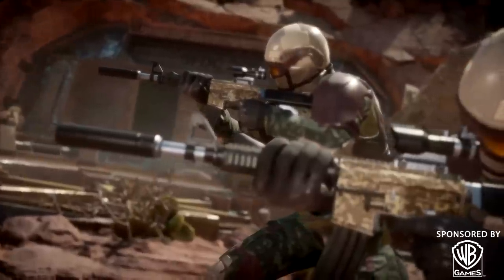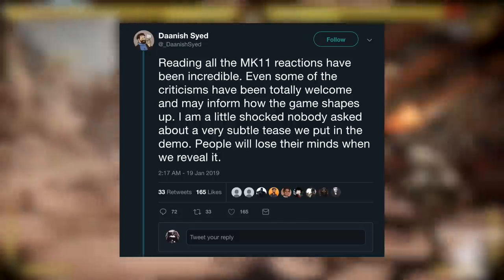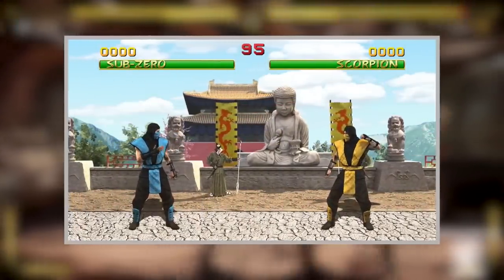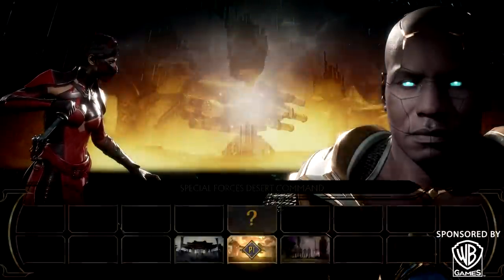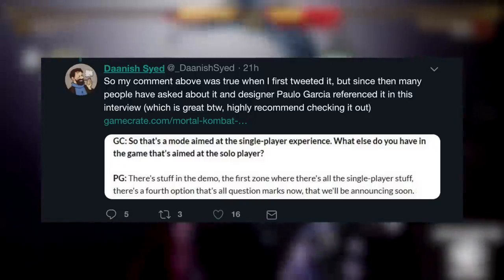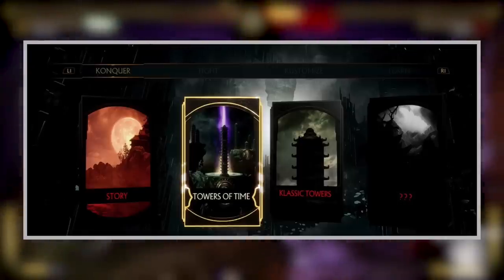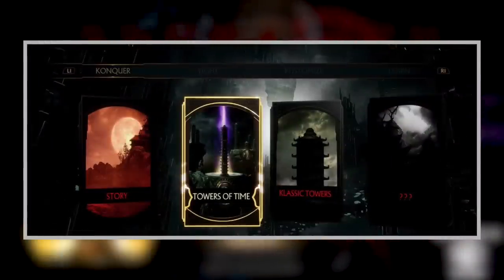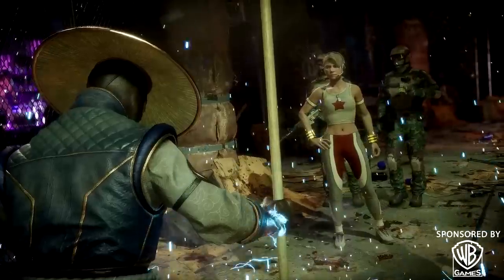MORTAL KOMBAT 11 - NEW Secret Game Modes TEASED! MK1 HD Remake & NEW Single Player Mode?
MORTAL KOMBAT 11 - NEW Secret Game Modes TEASED! Possible MK1 HD Remake & NEW Single Player Mode! It seems like MK11 is going to have not only 1, but 2 new game-modes that we've yet to see get revealed that I'll be breaking down in this video! According to an actual NetherRealm Studios employee, one of these game-modes is something that's going to make us "lose our mind." Personally, I feel like this might be either an HD remake of the classic MK1-MK3 games that's been rumored for a few months now of if we're lucky, a secondary story mode. As of right now, we really don't know so we'll just have to wait and see. I've had the pleasure of recording some MK11 gameplay footage with the help of WB and I'll be showcasing that in this video alongside the topics of the day! Anyways, what do you all think of what was mentioned? Are you looking forward to seeing what this secret game mode is? What about possibilities of seeing maybe an MK1 HD remake included in the game? Be sure to let me know inside of the comment section below!

MORTAL KOMBAT 11 - NEW Kold War Skarlet Skin, Noob Saibot & Shang Tsung TEASED & DLC Reveal ALREADY?

Like that outro song?